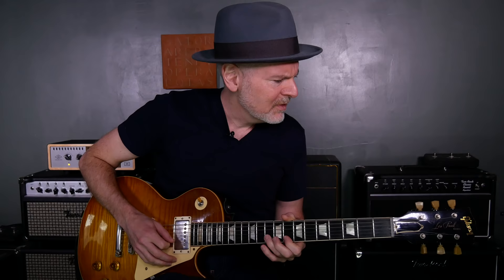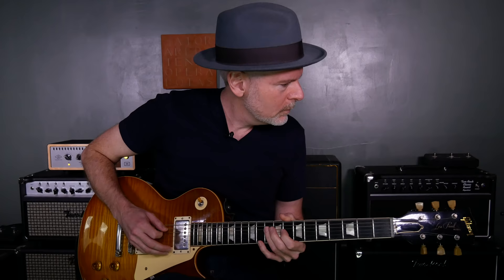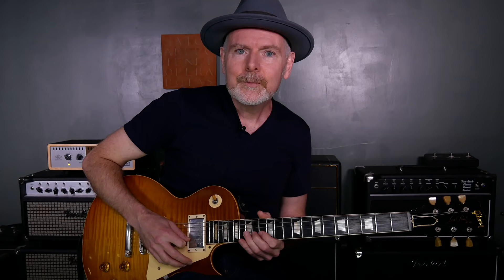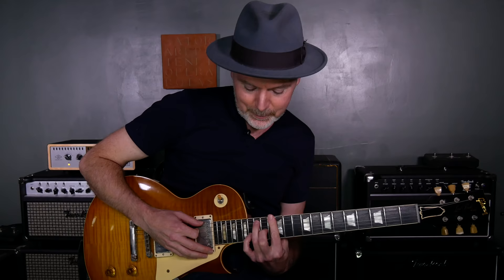Peter Green's Magic Scale with Jeff McErlain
Put some Green into your blues with the minor pentatonic major 6 scale.